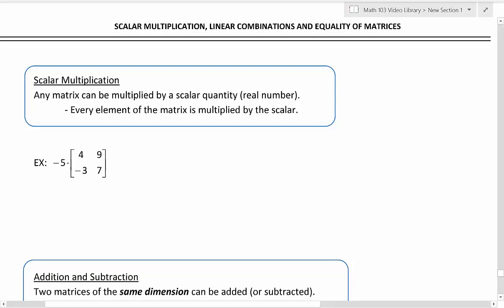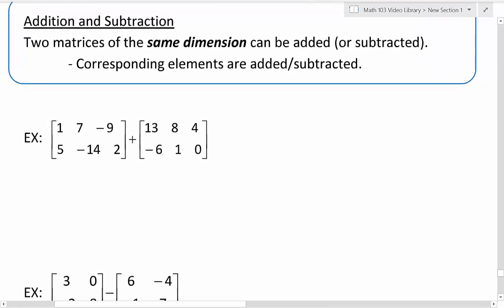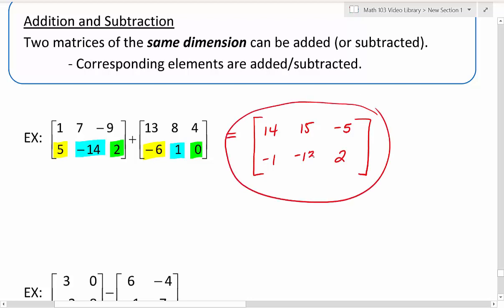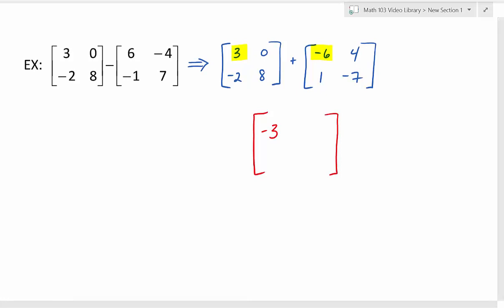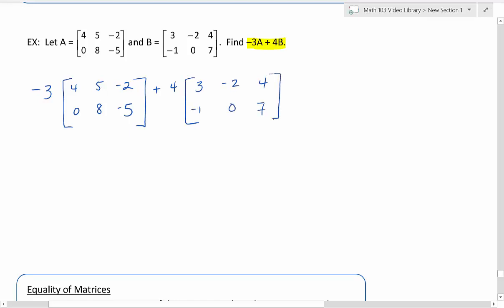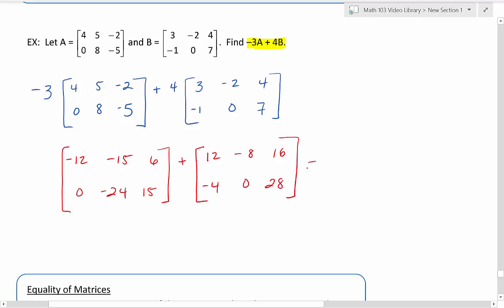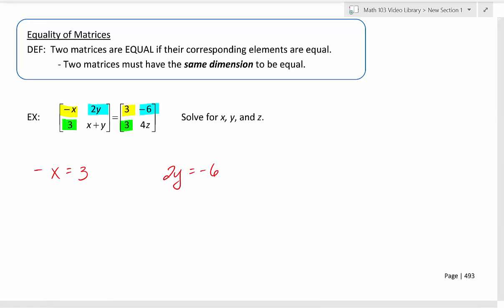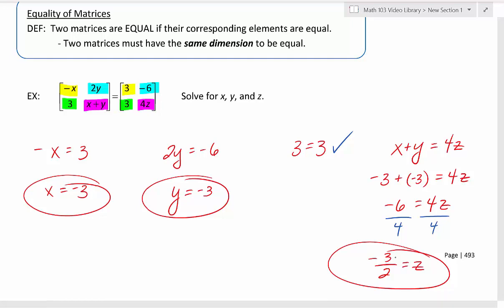Scalar Multiplication, Linear Combo, Equatility